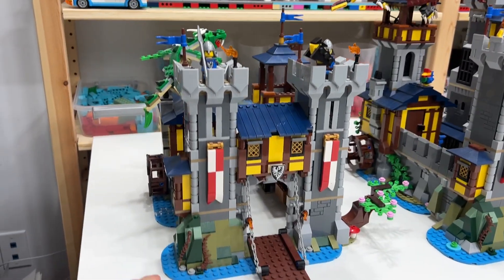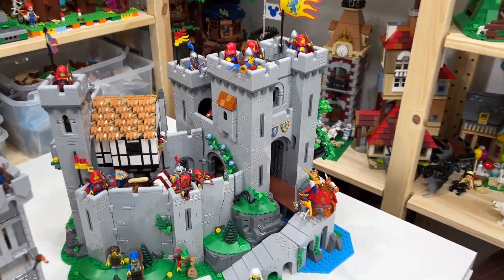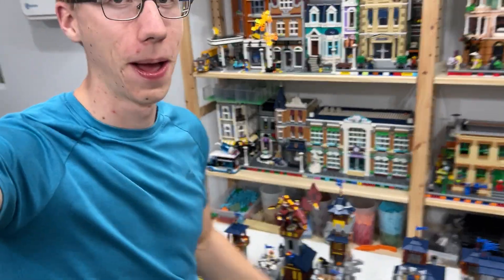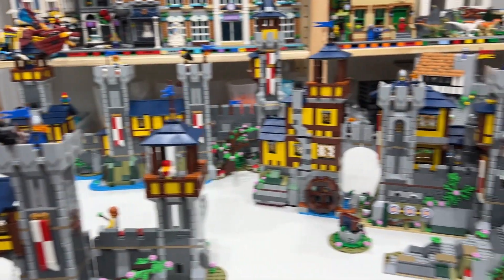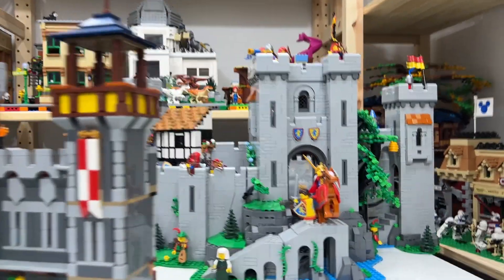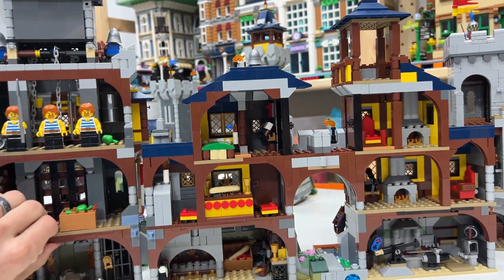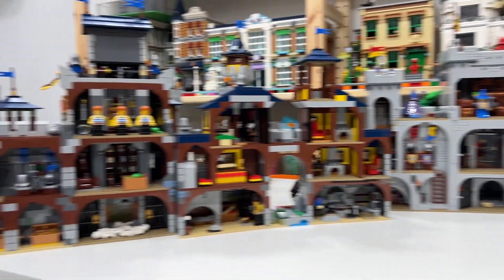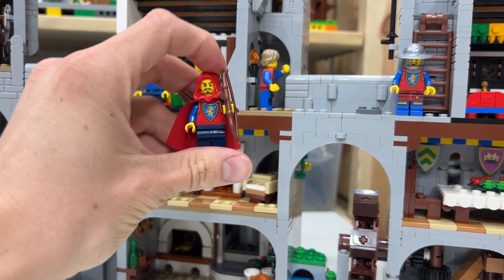My Insane LEGO Castle Collection!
I made four LEGO castles! 🏰
$100 - Creator BlackFalcon (31120)
$200 - Two Combo BlackFalcon
$300 - Three Combo BlackFalcon
$400 - Lion Knights (10305)